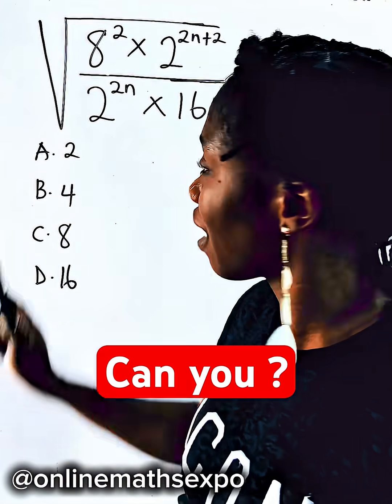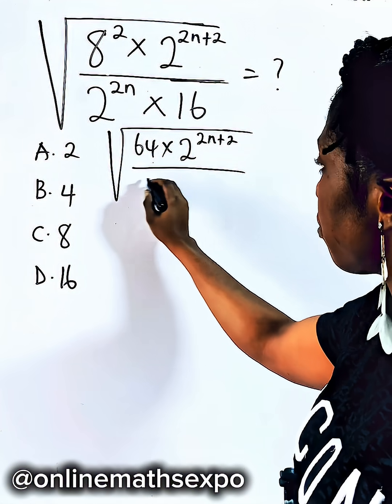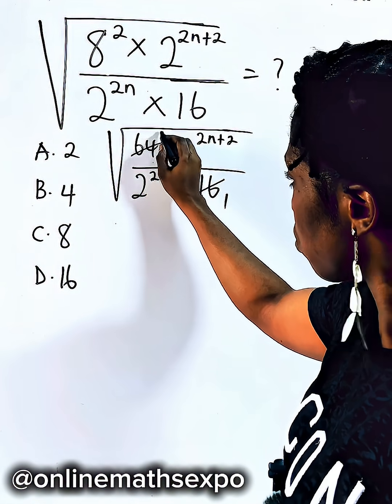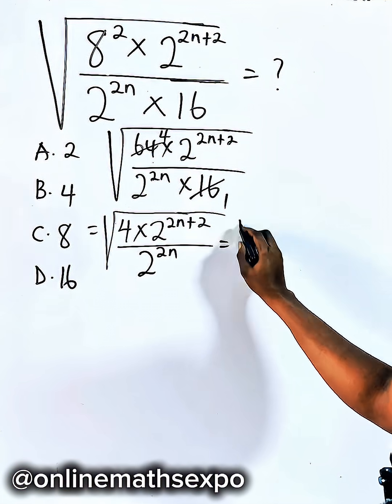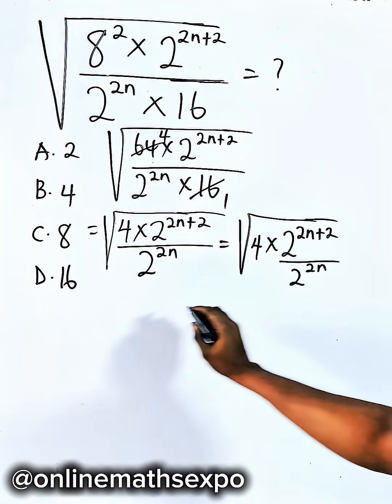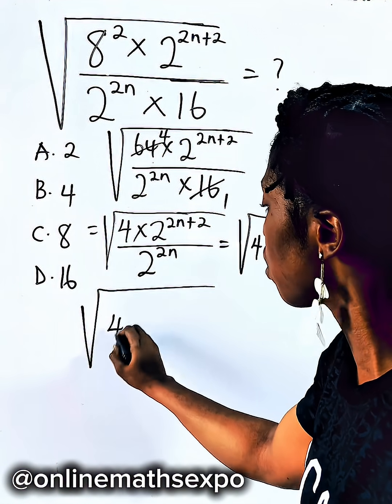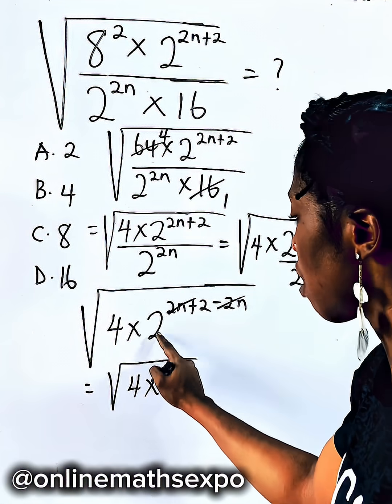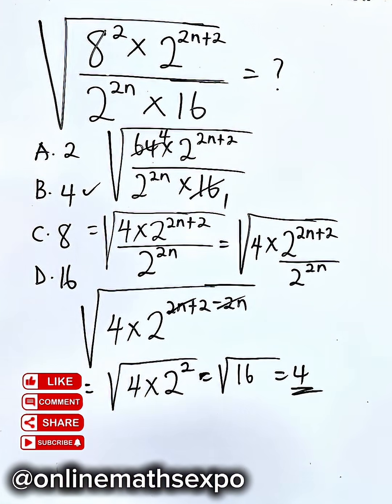How to simplify Square roots involving expressions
This tutorial exposes learners on how to Simplify Square roots of algebraic expressions

Don’t forget to:
LIKE US 👍

WAEC
wjec
Edexcel Maths
JAMB
gcse maths
UTME
a-level further
alevel Maths
edexcel Maths
maths revision
GCE
IGCS Maths
GCE Maths